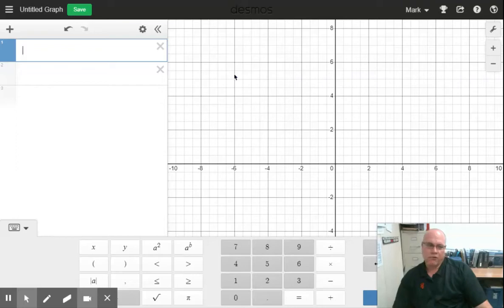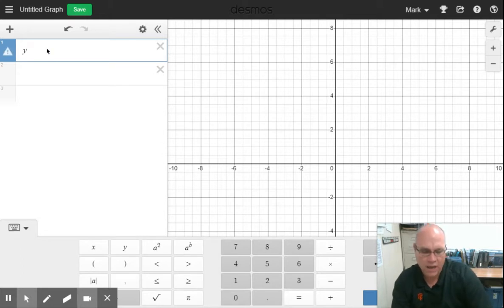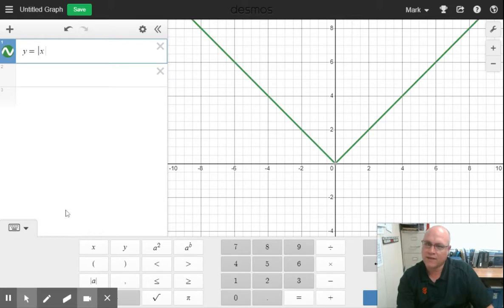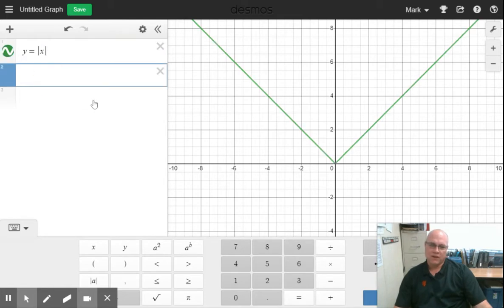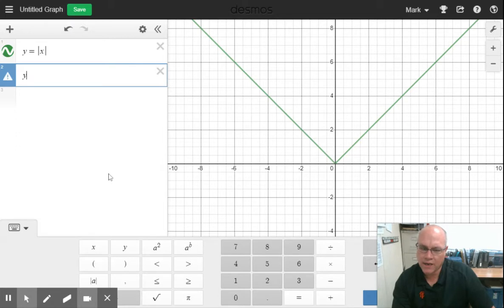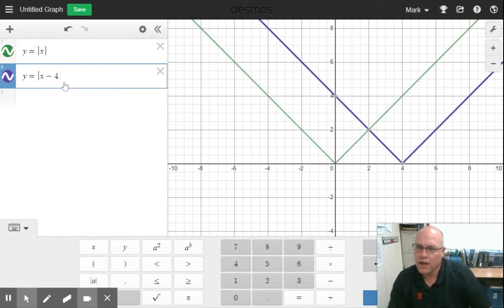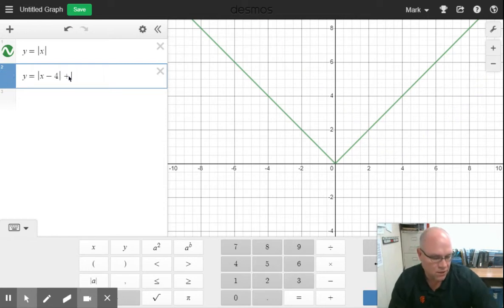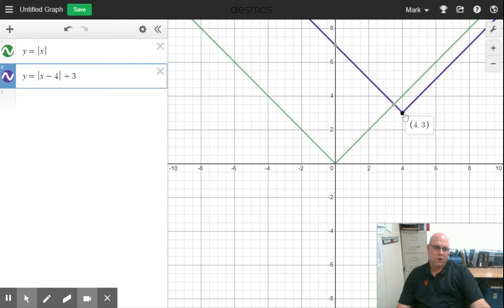Graphing_Absolute_Value_Functions_Using_Desmos_Graphing_Calculator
Quick tutorial on how to use Desmos graphing calculator to graph Linear Absolute Value Functions.